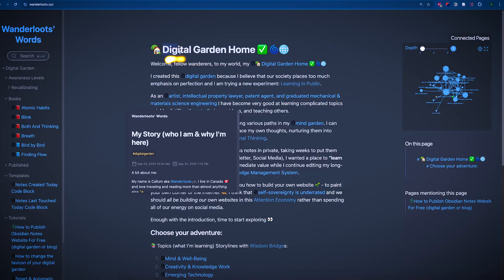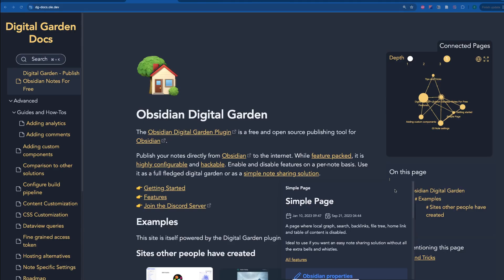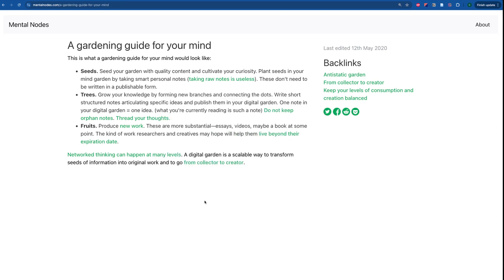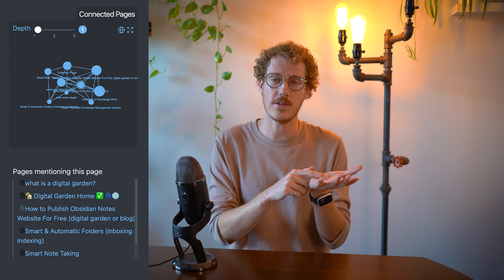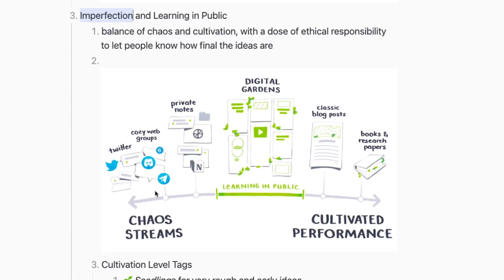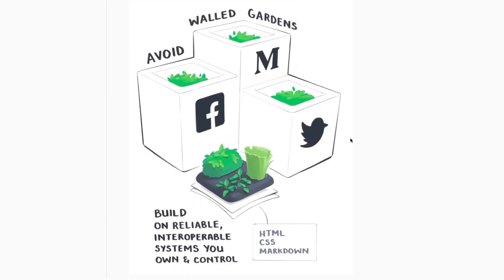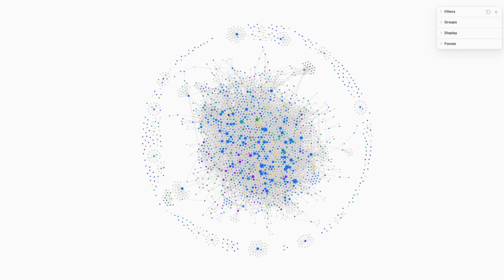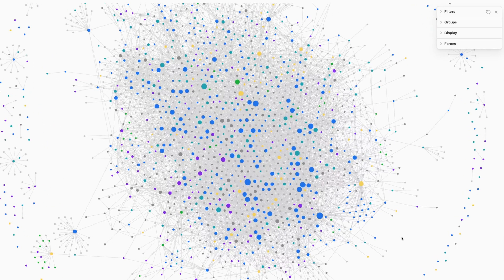What Is A Digital Garden? 🌱 Benefits & Philosophy - Obsidian PKM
Hi Friends, my name is Callum aka wanderloots. In this video, I talk about what a digital garden is 🌱 - along with the benefits and philosophy of using a digital garden compared to a traditional blog OR social media 👀

This video is part of a series where I teach people how to build their own digital gardens, for free, using Obsidian (a note-taking app). Digital gardens provide a great way for you to share your thoughts, ideas, knowledge, and art/content without the use of an algorithm.

It's a surprisingly relieving way to publish 😌

I use my digital garden as part of a public portion of my PKM - Personal Knowledge Management. I use Obsidian as my PKM system, taking private notes, and then use the digital garden plugin to selectively publish those notes to my website.

I view a digital garden as a complementary publishing system to a blog or to social media. This is a place for you to plant your own idea seeds and cultivate them over time into trees that eventually can produce fruit, using the power of linked notes and web pages.

This digital gardening analogy is different from a blog, which is very linear and chronological, linked to time. In contrast, a digital garden is non-linear, which can enable a much more emergent and ever-growing form of sharing your thoughts, ideas, and knowledge online.

In this video, I'll touch on a few major perks of digital gardening:
1. benefits of non-linear writing (the way our brains naturally operate)
2. 3 fundamental elements of a digital garden
3. low effort, low friction publishing
4. where digital gardens fit into the rest of the internet

If you would like to read more, please check out my digital garden

The article I reference in the video is by @MaggieAppleton I highly recommend giving it a read!

🧭 Recalibrating (Main Storyline)    • Recalibrating
🎨The Creative Act (Art and Mindfulness) (coming soon)
🖼️ NFT & Smart Contract Tutorials    • Manifold Smart Contract Tutorials
✨ Mindfully Calming Timelapses    • Calming Timelapses

🏔️To start reading from the beginning: [Recalibrating Newsletter Entry 1: What Recalibrating Means To Me]
🔥 [What is Burnout] and How Can I Recover?

ABOUT ME
My name is Callum, also known as wanderloots. I am an intellectual property lawyer, patent agent, engineer, blockchain specialist, photographer, animator, videographer, and writer.

I quit my job to pursue a life of creativity while teaching people along the way. The world is changing more rapidly than ever before. Learning how to deal with change and recalibrate is the best skill I can learn, and hopefully the best skill I can teach you ✨